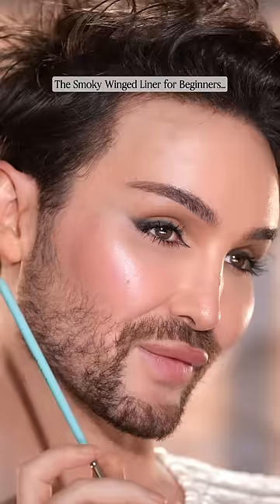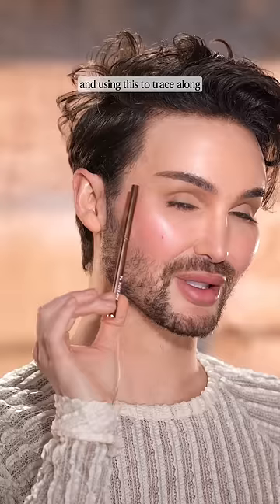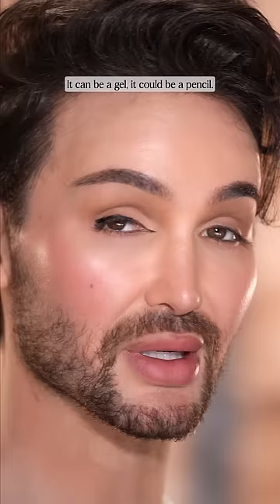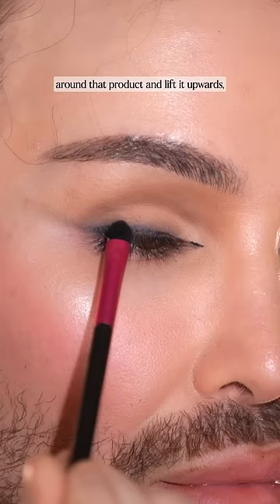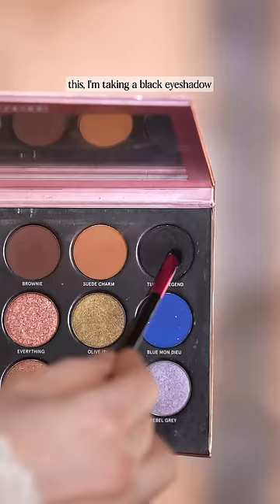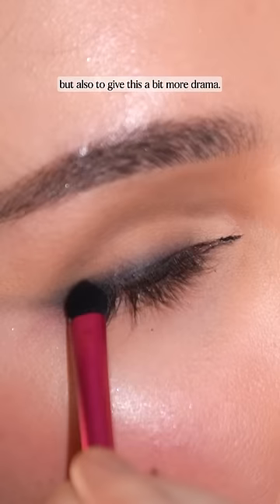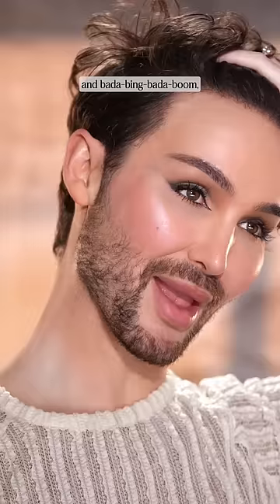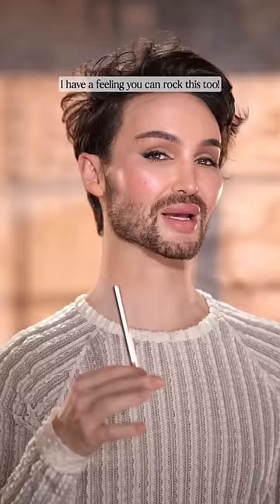“Smokey Winged Liner” for BEGINNERS! ✨